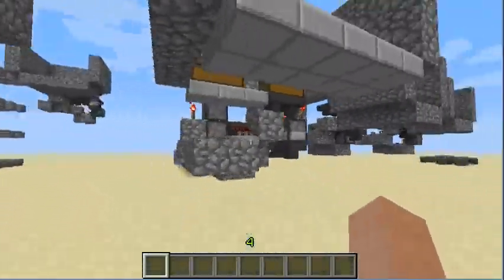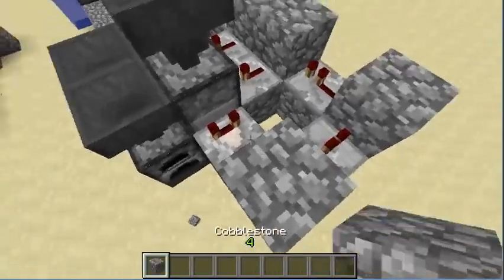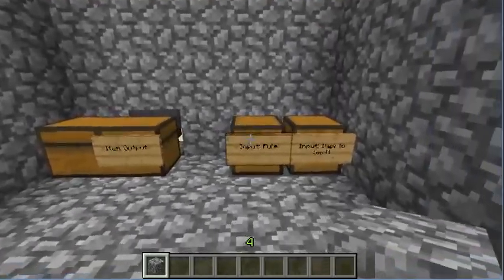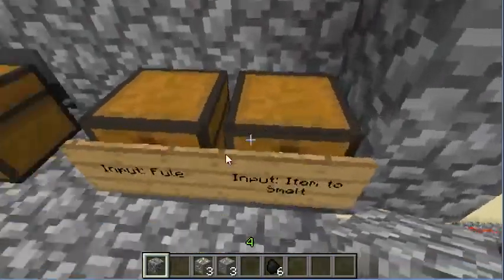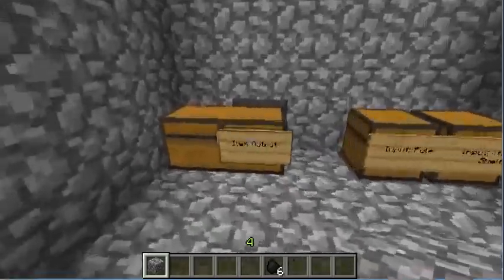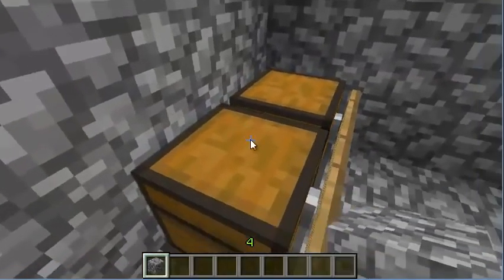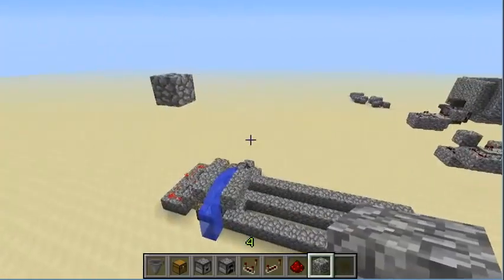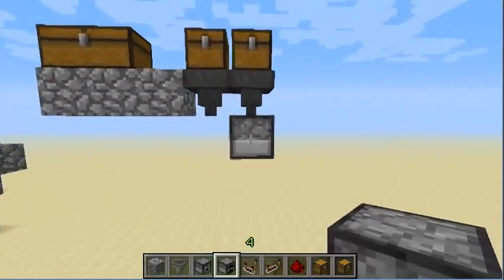Redstone Invention - Automated Smelting Factory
I am working on a multi smelting version. :)